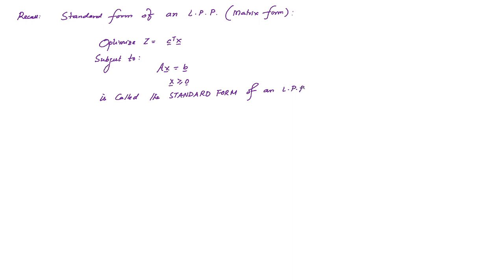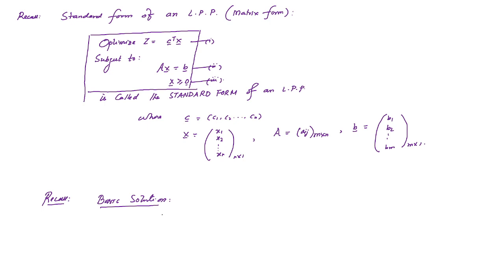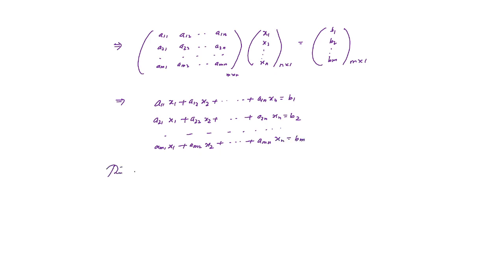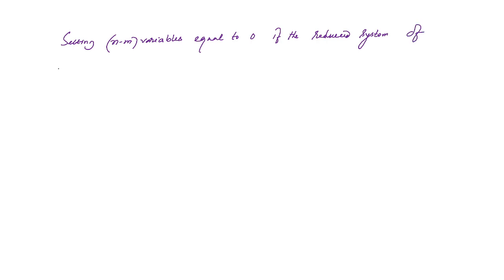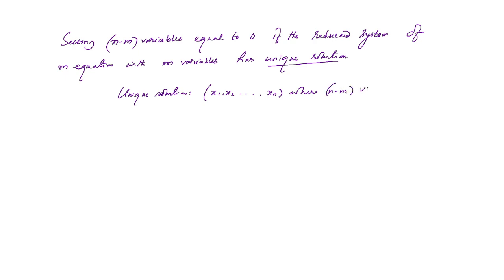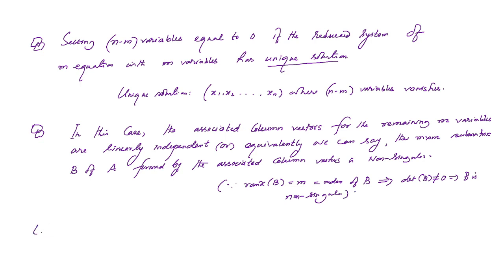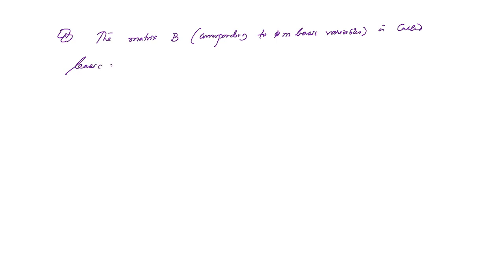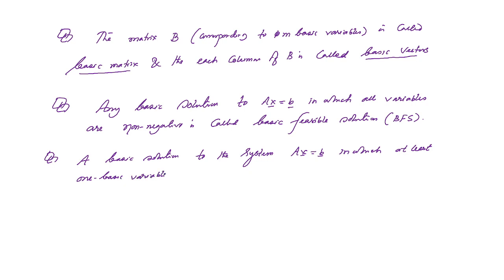LEC6: BASIC SOLUTION THEORY| Basic Feasible Solution | LPP